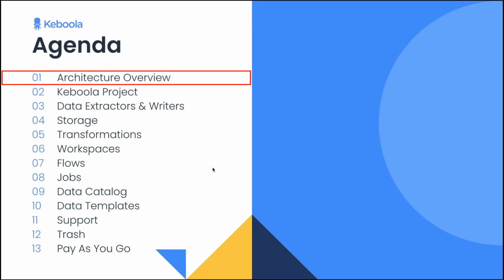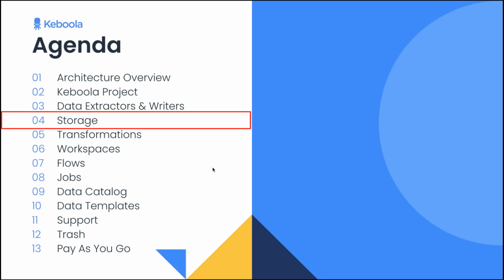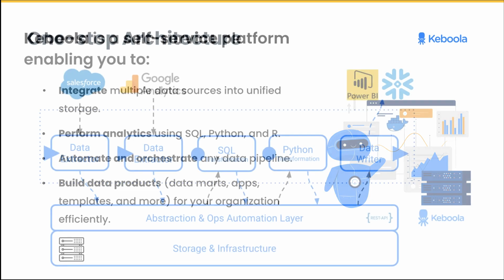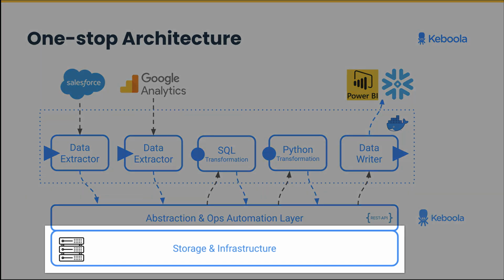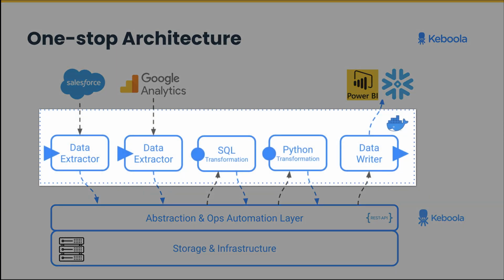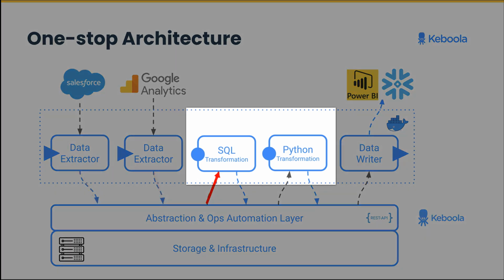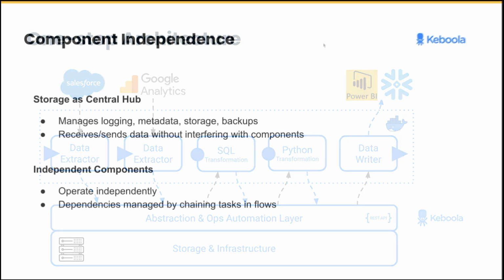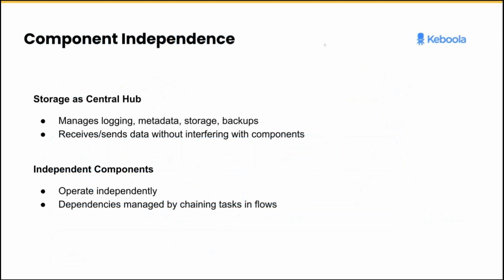Keboola 101: Your Complete Guide to Cloud Data Integration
Join us in the first lesson of our Keboola Introduction Course! We’ll walk you through the high-level architecture of Keboola and introduce its core components—Extractors, Writers, Storage, and Transformations. Discover how to automate workflows, securely share data, and leverage Keboola’s pre-built data products for faster insights. By the end of this video, you’ll be ready to navigate Keboola confidently and start building your own data integration workflows in the cloud.

Whether you’re a data novice or a seasoned professional, this introduction will lay the groundwork for mastering Keboola’s powerful, scalable, and user-friendly platform. Get ready to transform how you work with data!